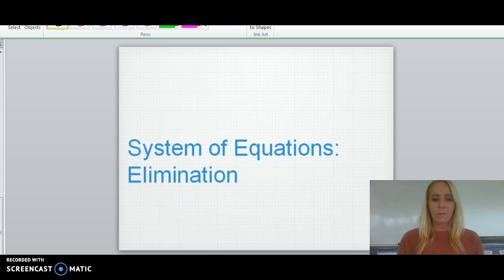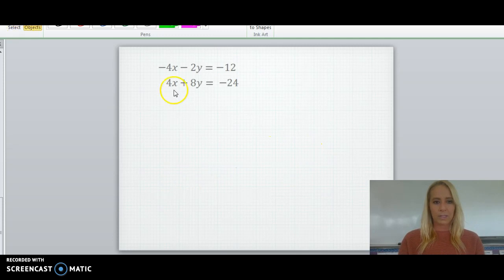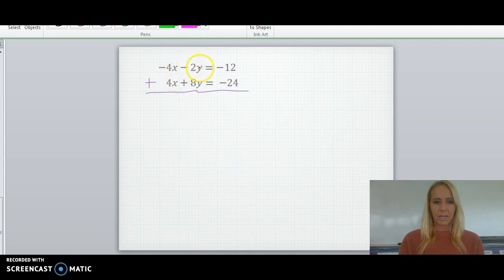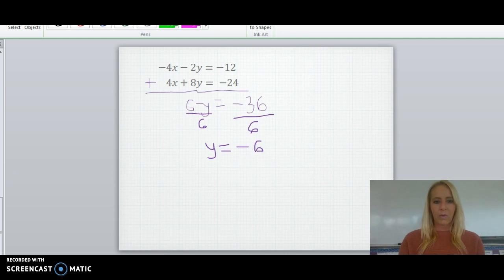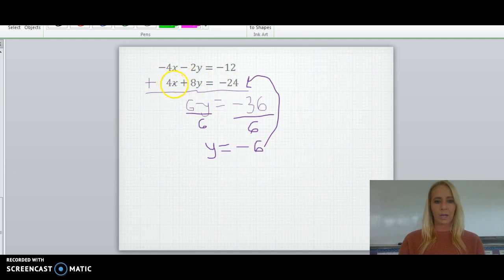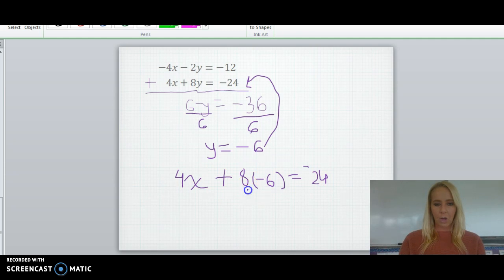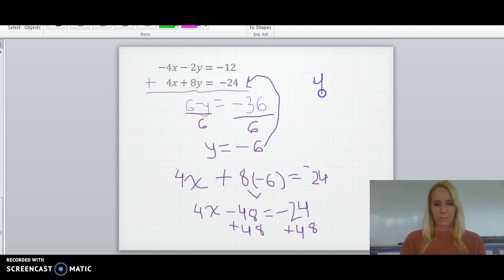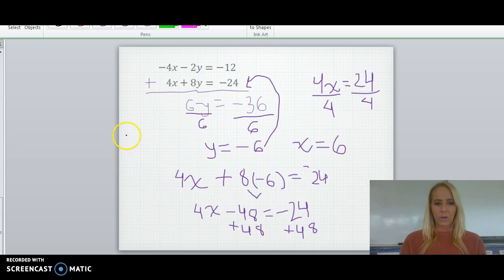Flipped Classroom_System of Equations (Elimination)